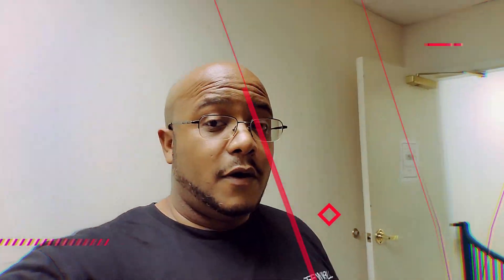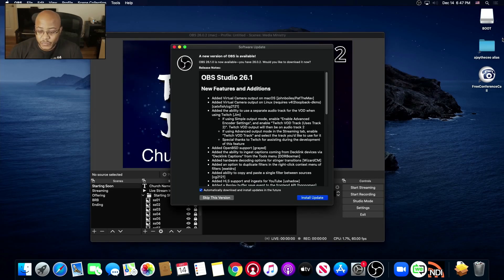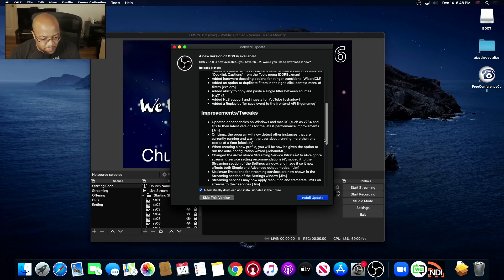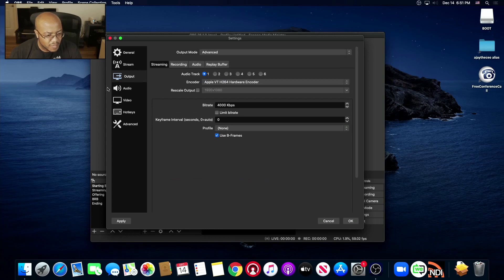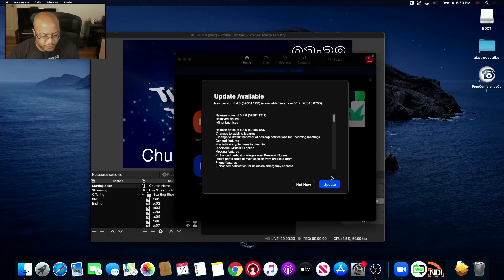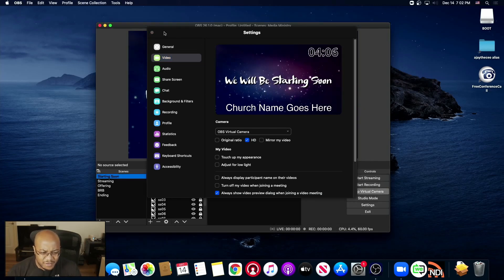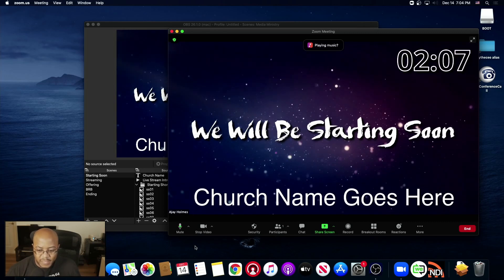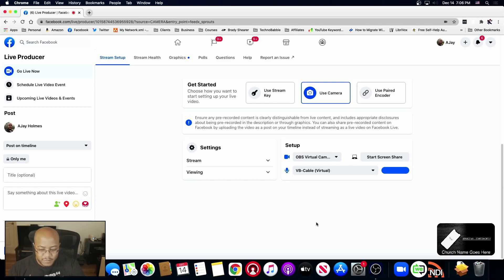TESTING OUT VIRTUAL CAMERA ON MAC | OBS v26.1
In this video, we check out the latest version of OBS that gives the support of virtual camera to Mac and Linux.

○ 9" Monitor
○ Overhead Camera
○ Video Switcher

4-M.E. (Modern Media Ministry Made Easy) is a Facebook Group community of people in ministry just like you where we can share and grow together.